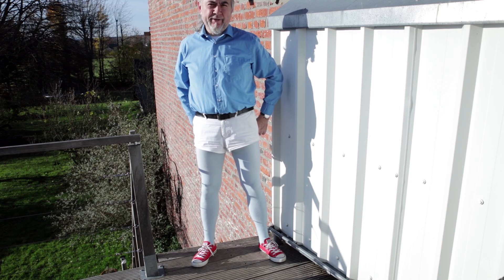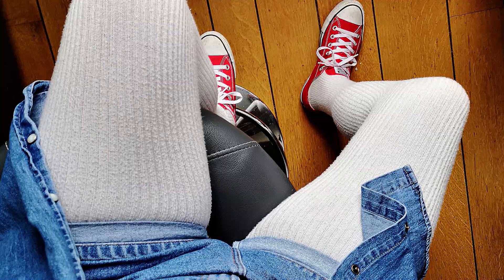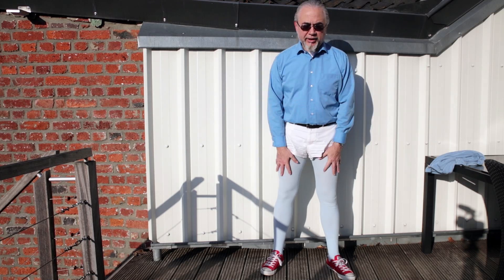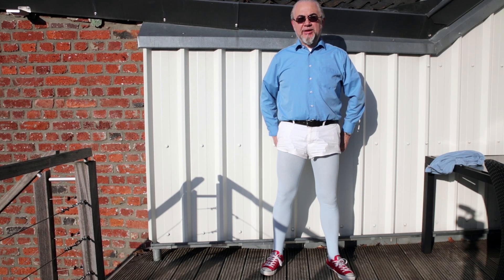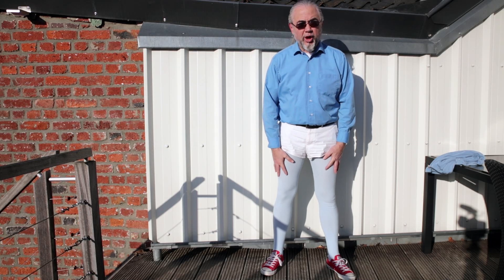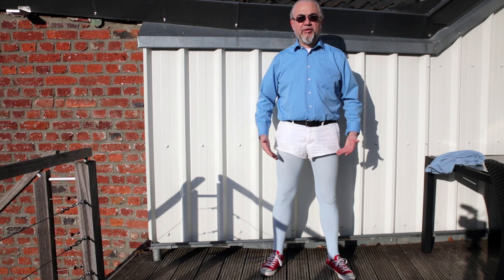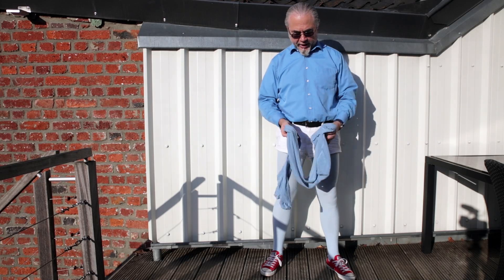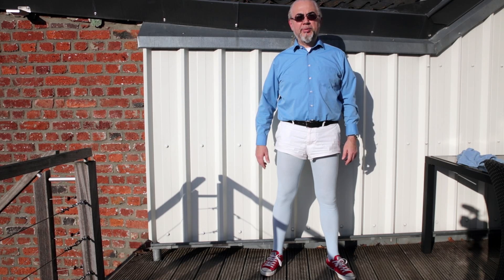Tights Outfit Of The Day - Light blue kids tights from Switzerland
Today I'm wearing light blue children tights (size 164, I'm 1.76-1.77m but they are fitting perfect) from Switzerland